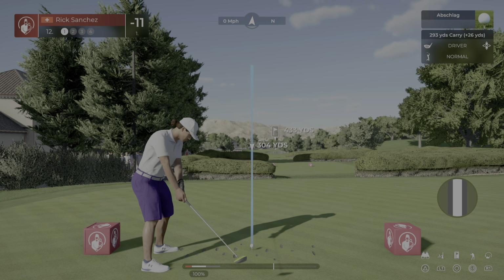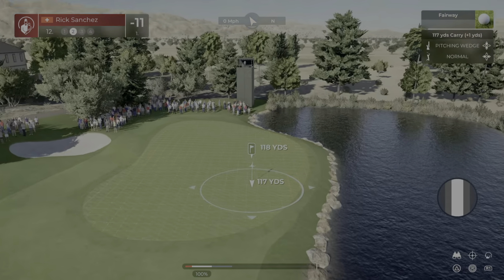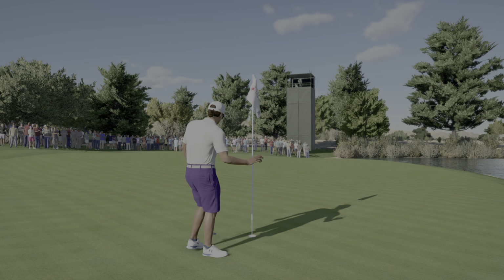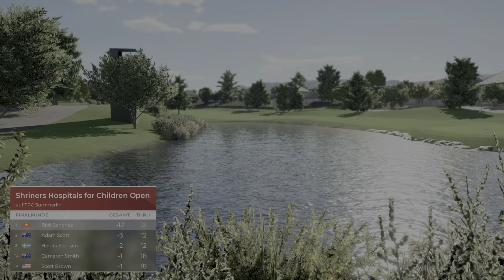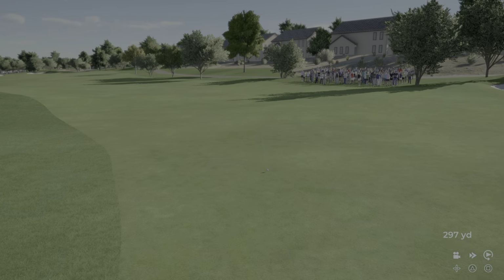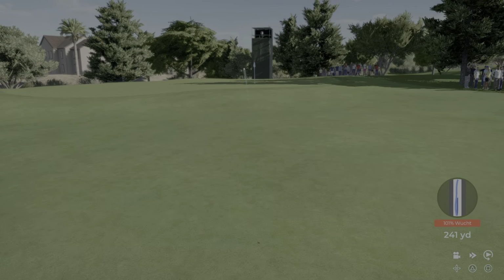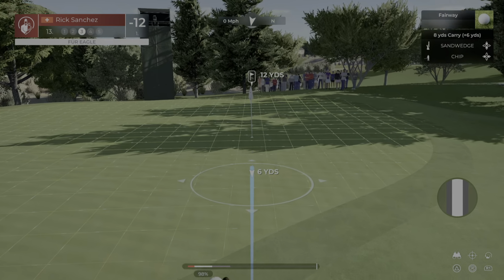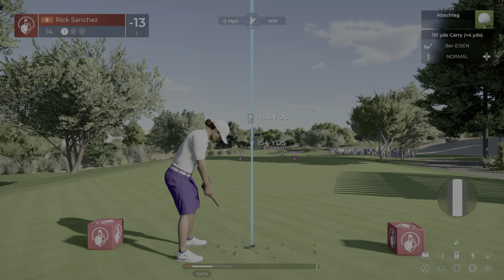PGA TOUR 2K21_20210809225523